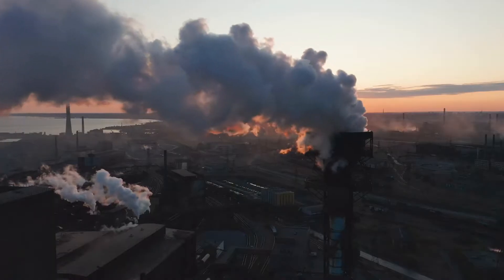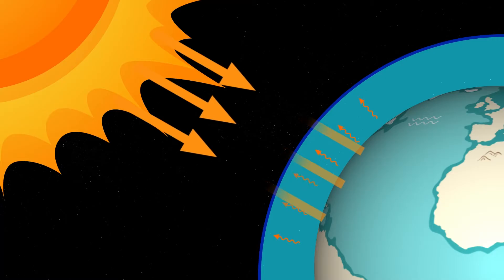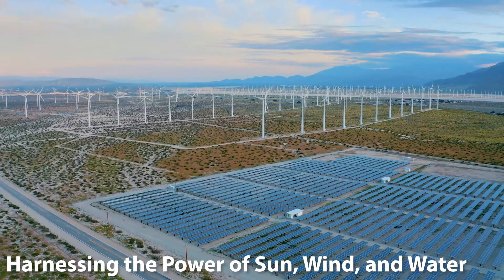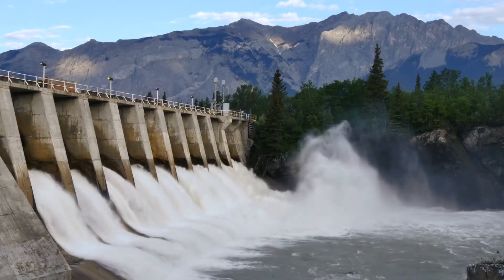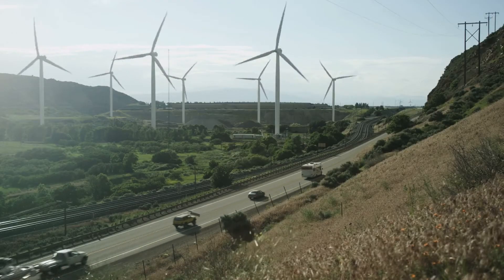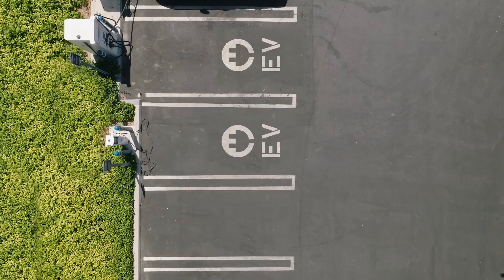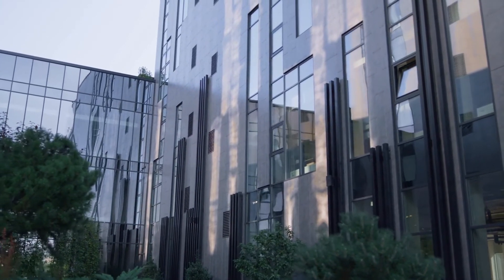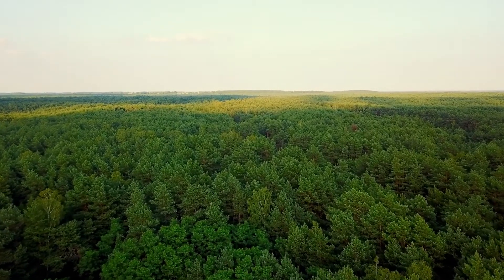Climate Change Series – 7. Renewable Energy and Climate Change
The Role of Renewable Energy in Combatting Climate Change
For generations, humanity has relied heavily on fossil fuels like coal, oil, and natural gas to power our lives. These sources have given us the energy to light up our cities, drive our vehicles, and run our factories. But there's a dark side to this dependency.

Burning fossil fuels releases carbon dioxide and other greenhouse gases into the atmosphere. Over time, these gases have accumulated, creating a thickening "blanket" around Earth that traps heat. This phenomenon, known as the greenhouse effect, is the primary driver of global warming and the resulting climate change we're experiencing today. This change manifests as extreme weather patterns, rising sea levels, and shifts in global temperatures, all of which have serious implications for our planet and its inhabitants.

So, what's the solution? Enter renewable energy.

Harnessing the Power of Sun, Wind, and Water:

Renewable energy sources, like solar, wind, and hydroelectric power, offer a sustainable alternative to fossil fuels. These energy sources are called "renewable" because they won't run out in our lifetimes, unlike fossil fuels which are finite.

Solar panels capture the sun's energy and convert it into electricity. Wind turbines harness the power of the wind to generate power. Hydroelectric dams use flowing water to produce energy. Not only are these methods sustainable, but they also release little to no greenhouse gases.

Transitioning to these energy sources can significantly reduce our carbon footprint. With advancements in technology, these renewable sources are becoming more efficient, cost-effective, and accessible to communities worldwide.

Conservation: Simple Ways to Reduce Your Carbon Footprint

Switching to renewable energy is a significant step, but it's also essential to use energy wisely. By adopting energy-efficient habits, like turning off lights when not needed, using energy-efficient appliances, and insulating homes properly, we can reduce the amount of energy we consume daily. This not only cuts down on emissions but also saves money on energy bills.

Technology's Role: From Electric Cars to Green Buildings

Beyond energy production, technological innovations are playing a pivotal role in addressing climate change. Electric cars, which run on batteries rather than gasoline, are becoming more prevalent, offering a cleaner mode of transportation. As these vehicles become more affordable and charging infrastructure improves, their adoption is set to rise.

In the construction sector, green building practices are taking center stage. These structures are designed to use resources more efficiently and reduce their overall impact on the environment. From energy-efficient windows to rainwater harvesting systems, green buildings represent the future of construction.

In conclusion, while the problems associated with fossil fuels are significant, the rise of renewable energy and sustainable technologies offers hope. By making conscious choices and supporting green initiatives, we can steer our planet toward a brighter, cleaner future.